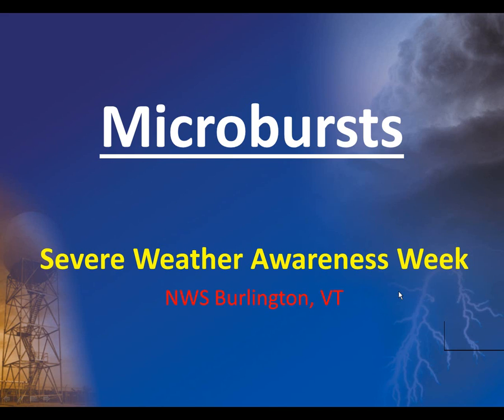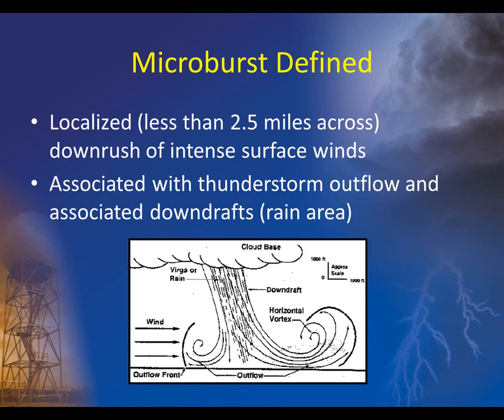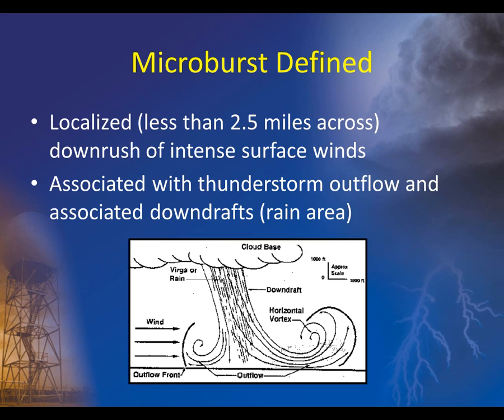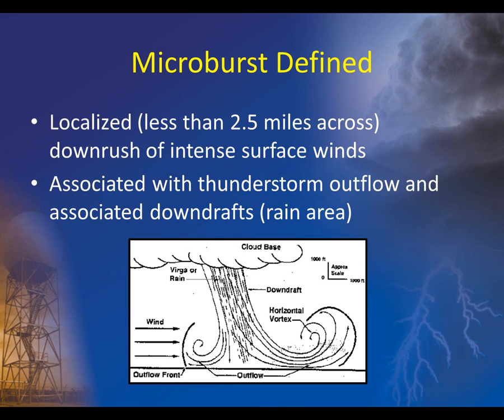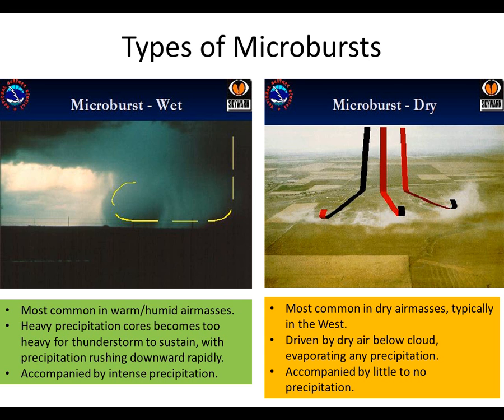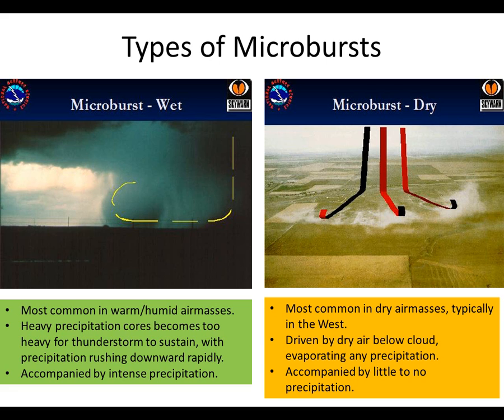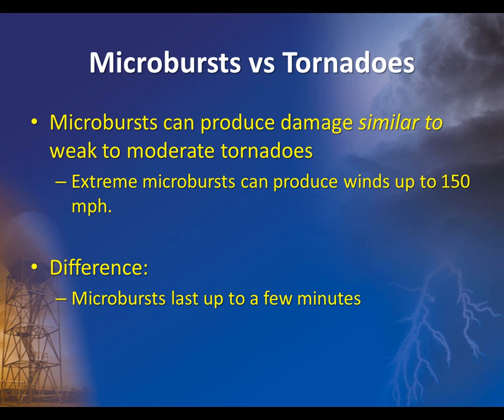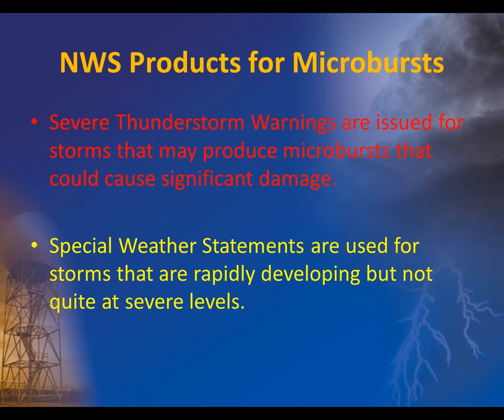NWS Burlington Microbursts (short)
Microbursts can cause immense damage. But what are they and how to they happen?